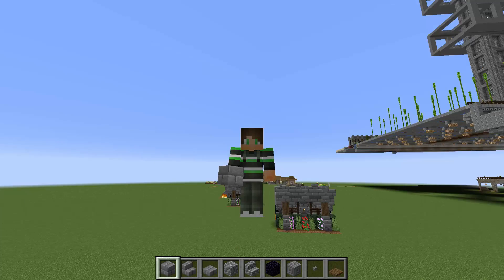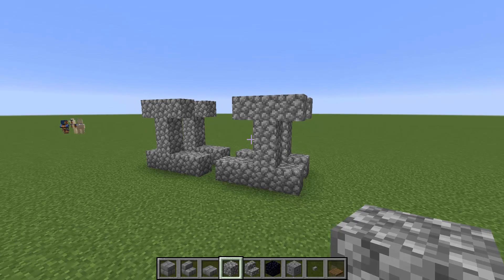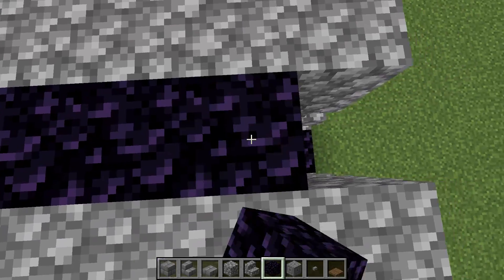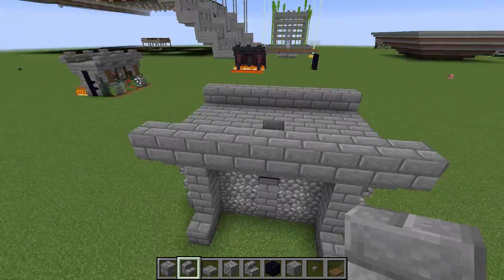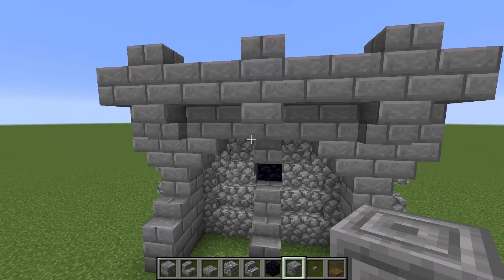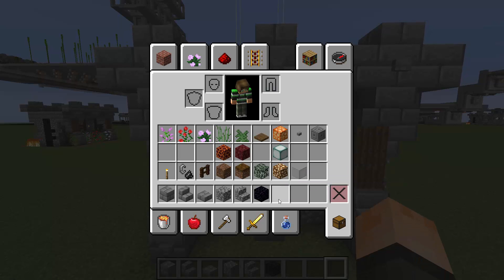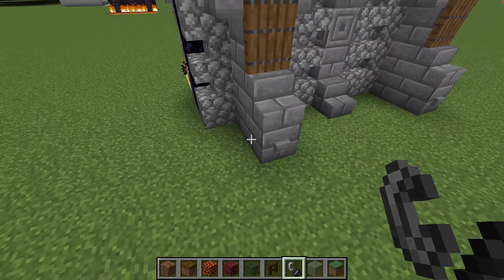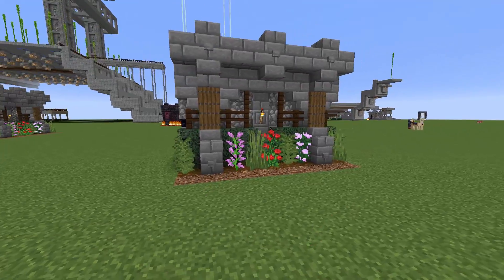MC Building Tutorial | Wall Segment Design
I planned on dropping this video much sooner, but I had some failed recording attempts for it. Fortunately enough, I got something that I was satisfied with which is this video here. :D Anyways, I decided to post this since I haven't been really active on this channel much. Besides that, hope you guys enjoy(ed) the tutorial or at least found it somewhat "educational". :P